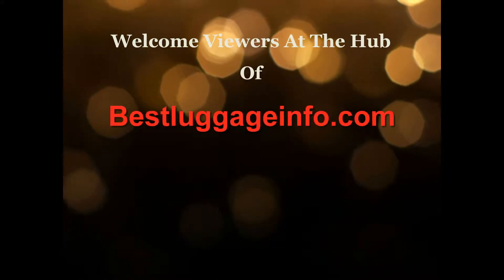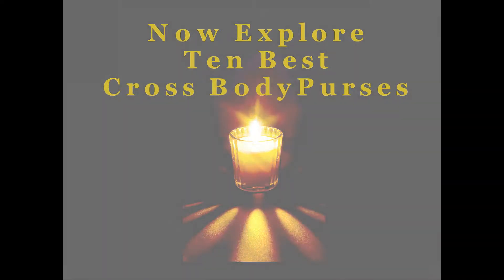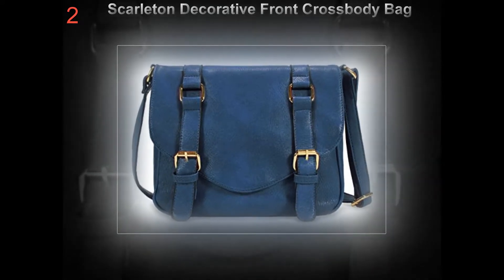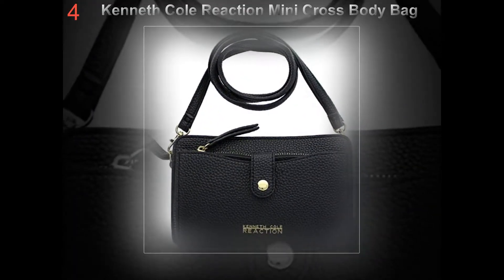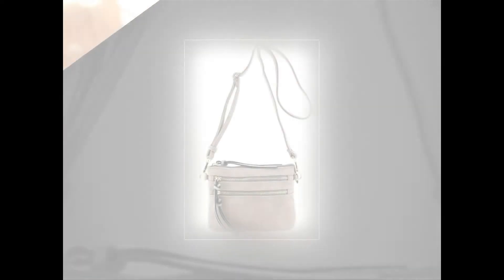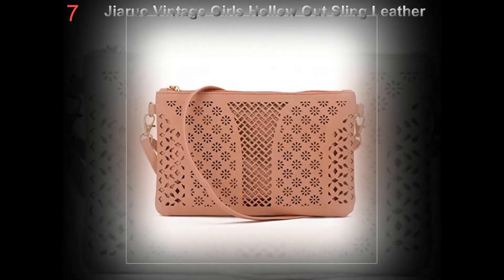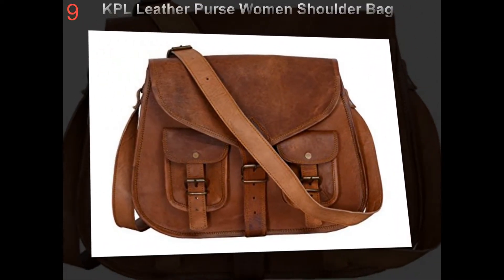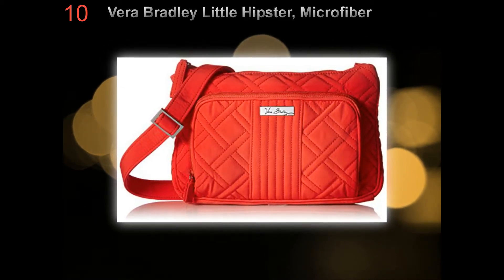Best Crossbody Purses | Ten Best Small Cute Crossbody Bags On Sale.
Greetings, Do You Finding To Purchas The Durable and Good Looking Best Crossbody Purses? Fabuxry Is The Most Popular Best Crossbody Purses Among The Whole. Watch This Cool Video Reviews About Ten Best Crossbody Purses. Check Price List and Product Links From Amazon.

There Are Ten Best Small Cute Crossbody Bags On Sale As Per Video Serial;

NO-1. Fabuxry Women's Shoulder Bags Casual Handbag Travel Bag Messenger Cross Body Nylon Bags:

NO-2. Scarleton Decorative Front Belt Crossbody Bag:

NO-3. Multi Zipper Pocket Small Wristlet Crossbody Bag:

NO-4. Kenneth Cole Reaction KN1868 Alpine Mini Cross Body Bag:

NO-5. Multi Pocket Small Crossbody Bag:

NO-6. Anna Jones Small Shoulder bags PU Leather Satchel Mochila Vintage Handbags for Women:

NO-7. Jiaruo Vintage Girls Hollow Out Sling Leather Crossbody Bag Handbag Purse:

NO-8. AMELIE GALANTI Crossbody Bags for Women Shoulder Bags Multi-Pocket Zipper Purse:

NO-9. KPL Leather Purse Women Shoulder Bag Crossbody Satchel Ladies Tote Travel Diaper Purse:

NO-10. Vera Bradley Little Hipster, Microfiber: